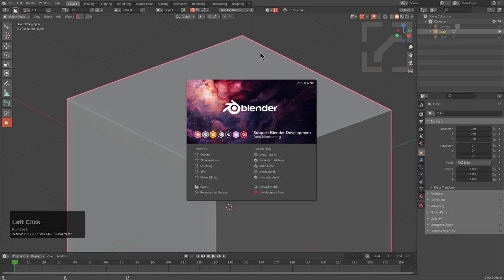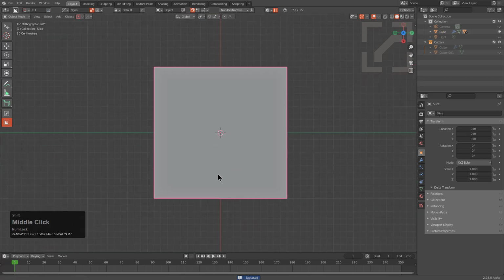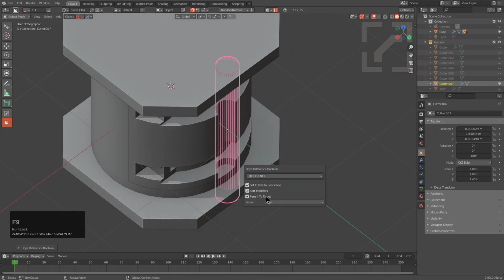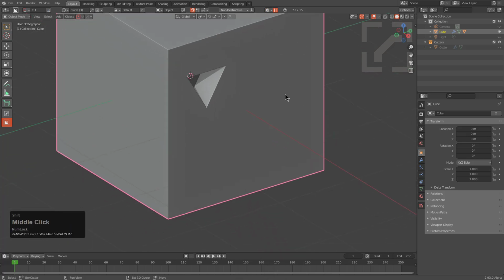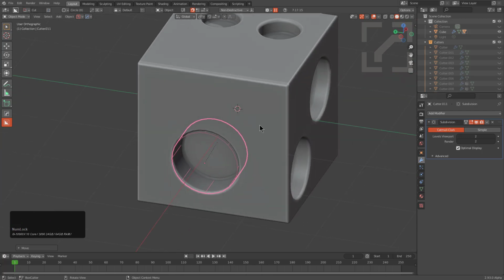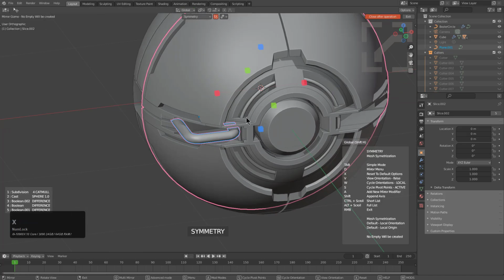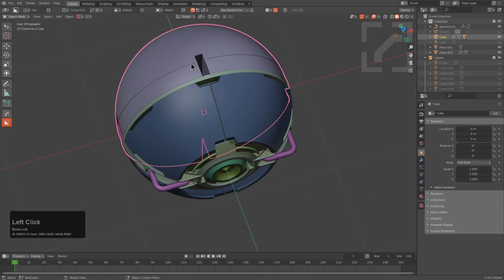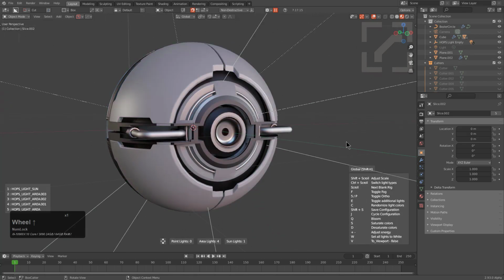boxcutter 717_15 - Update Log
Boxcutter remains a labor of love. Immense work has went into speeding up the way it behaves and I am pleased with the results of the work performed by the team. Inset slice is the focus but there's much much more to keep you entertained. Get in and experience the fastest boxcutter yet. Cut a box twice before it can even hit the ground.